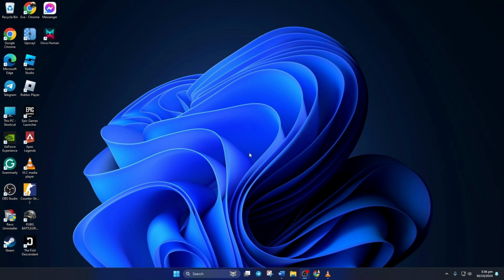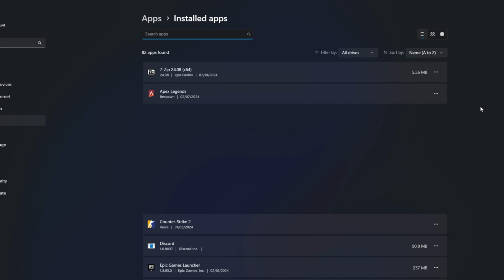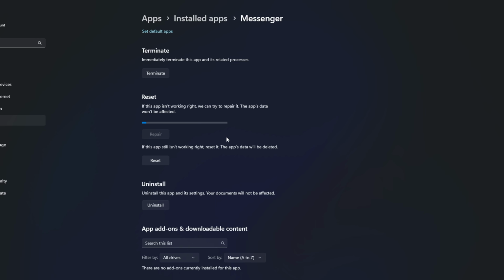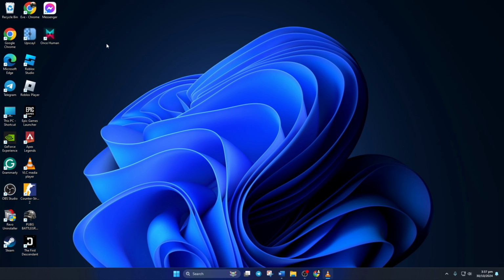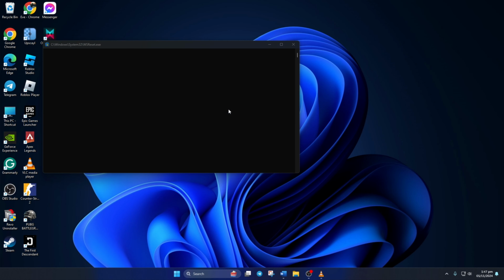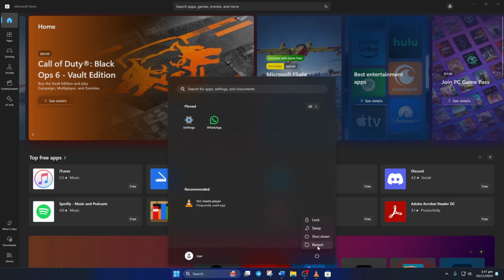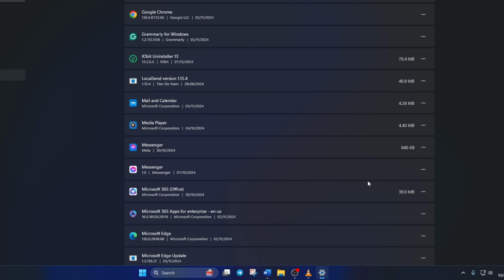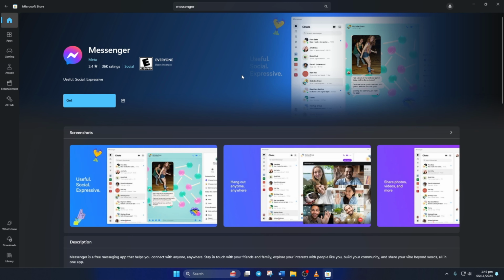How to Fix Facebook Messenger Not Working on PC/Laptop | Messenger Not Working on Desktop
Is Facebook Messenger not working on your PC or laptop? This issue can occur due to various reasons such as poor internet connection, outdated software, or temporary bugs. Without a functional Messenger app, staying connected with friends and family can be challenging.

In this guide, I’ll walk you through troubleshooting steps to get Messenger working again on your desktop. From checking your internet connection and updating Messenger to clearing cache and reinstalling the app, we’ll cover all potential solutions to help resolve the issue and restore functionality.